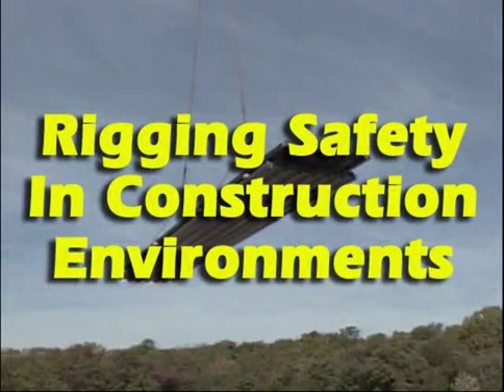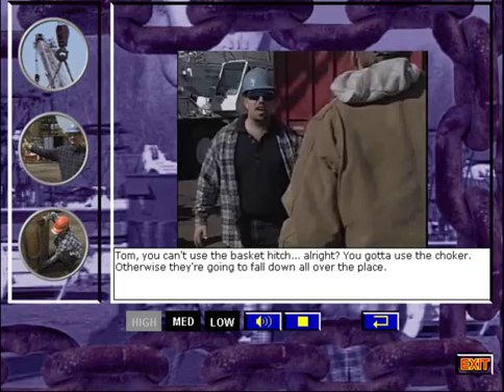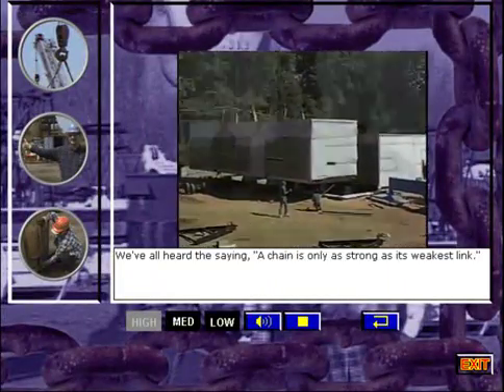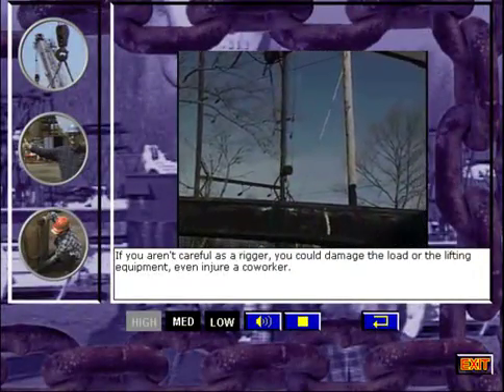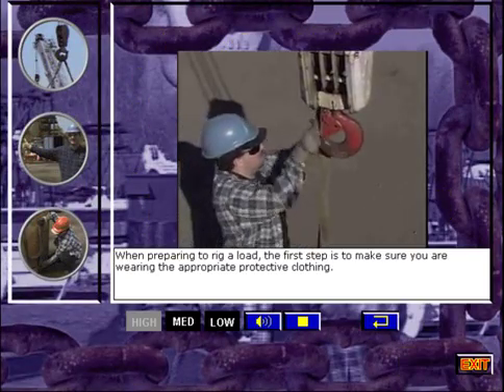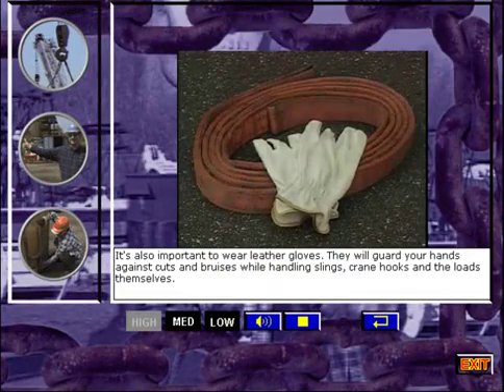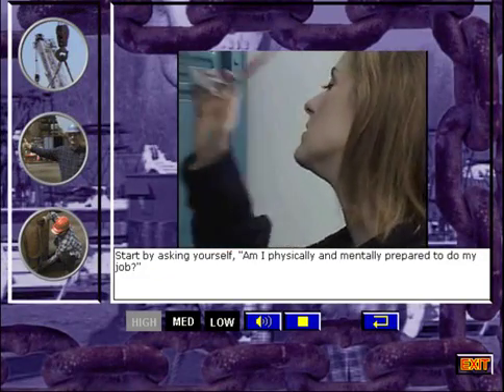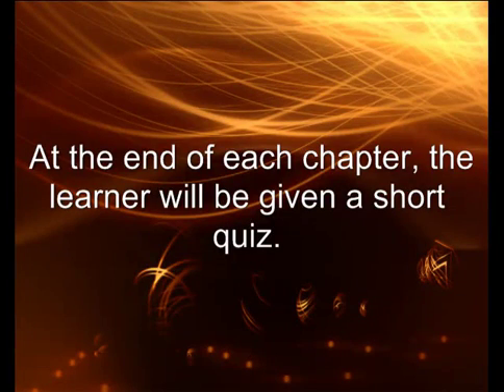Construction Mastery Institute FREE DEMO Rigging Safety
This 6 minute free demo on Rigging Safety discusses how to prepare to rig.  The Rigging ecourse covers inspecting equipment, slings, attaching loads, balancing loads, communicating with crane operators as well as lifting and moving loads.